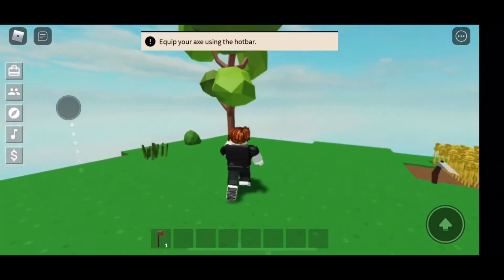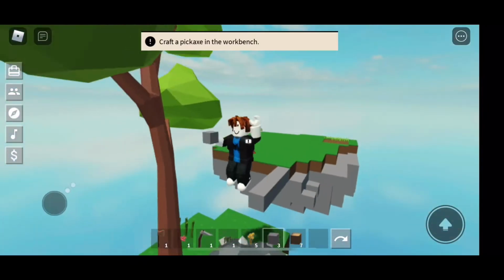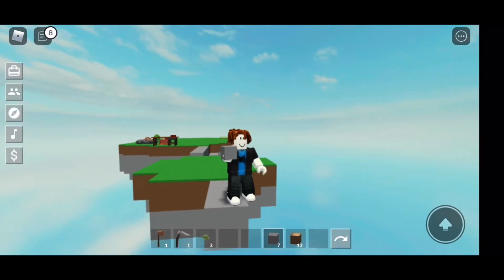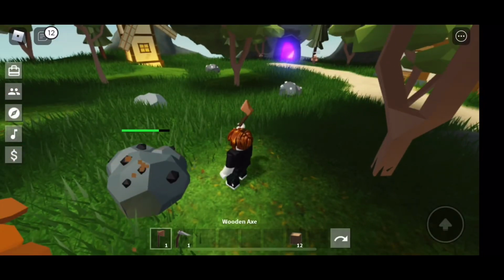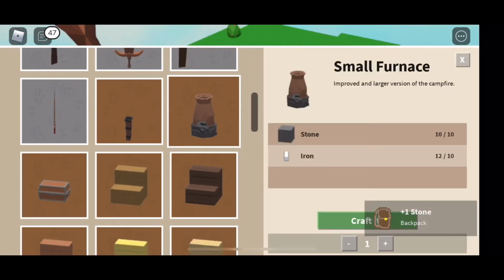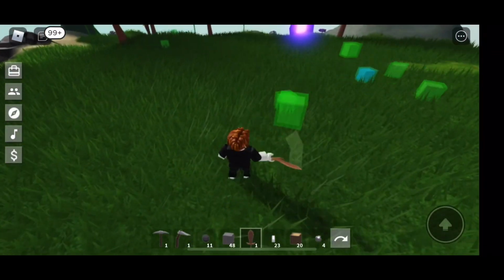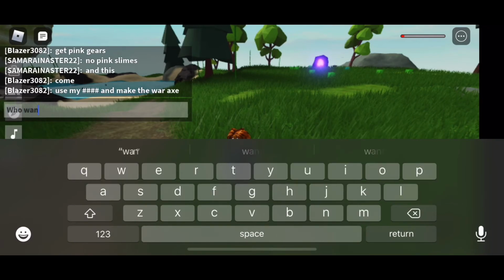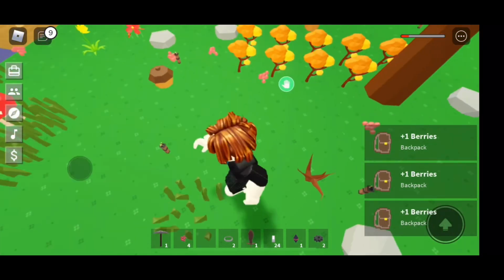How to start playing Roblox Islands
I show you how to start playing Roblox Islands